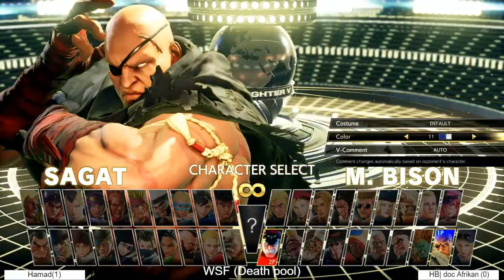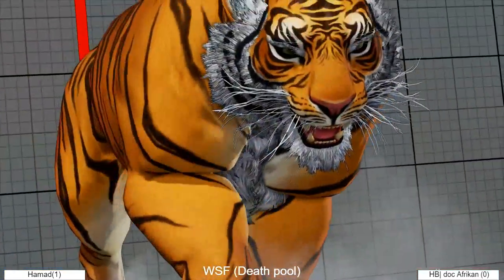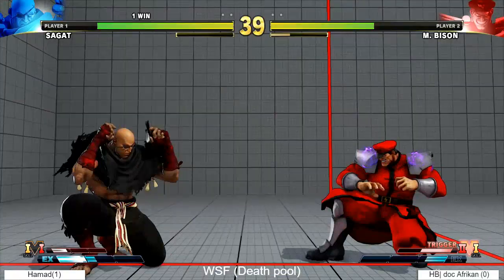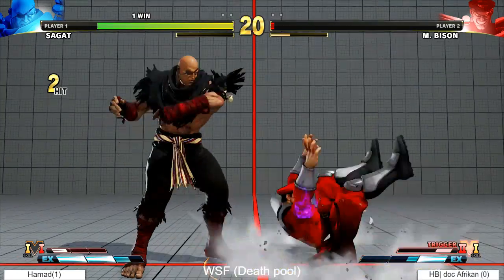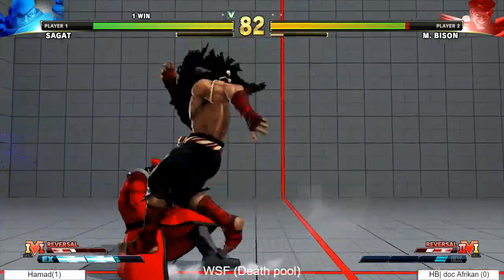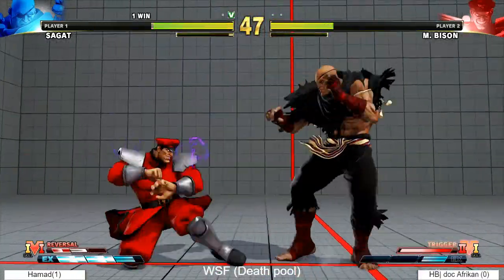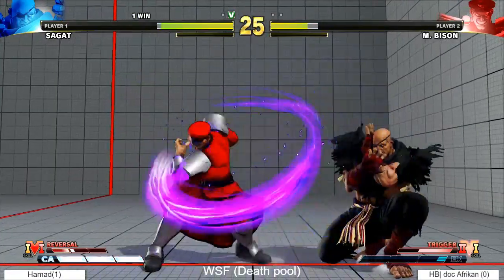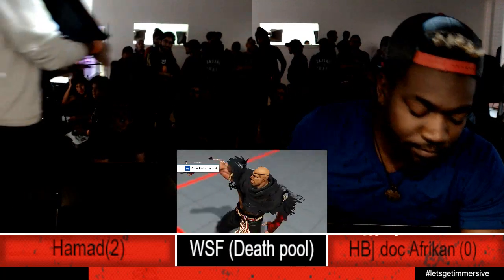SFV: Lights Out! -- Hamad vs HB Doctor Afrikan -- Winners Semi-Final (Death pool)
DARBLY Presents Lights Out! a Street Fighter V Texas Regional
Hamad vs HB Doctor Afrikan  in  Winners Semi-Final (Death pool)
Street Fighter V 2020